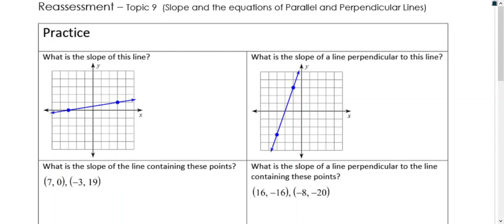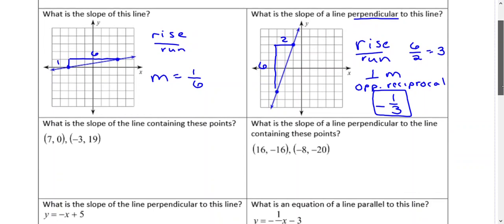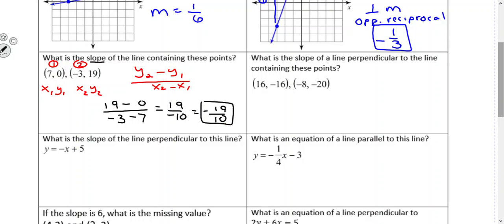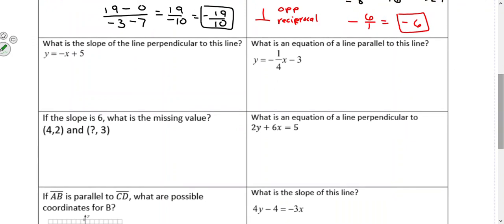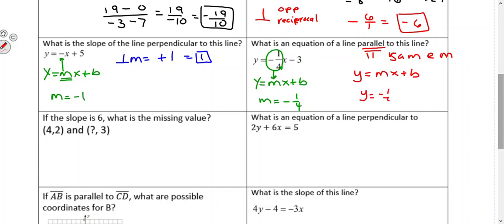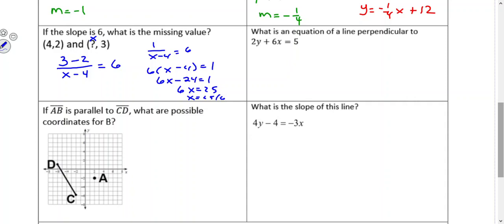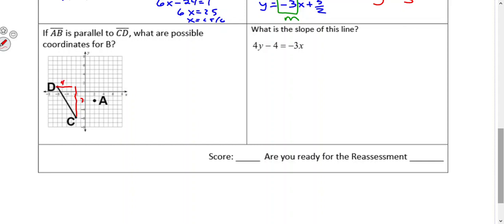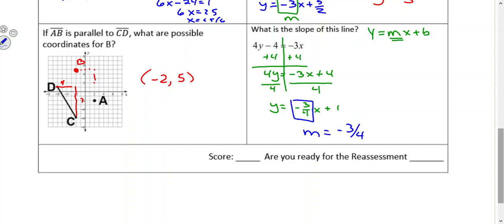Topic 9 Reassessment Practice